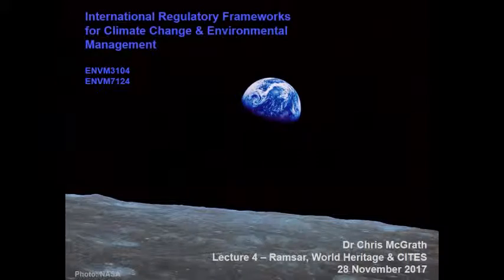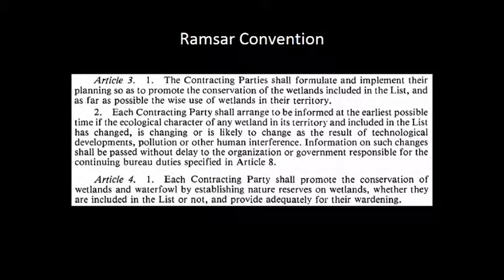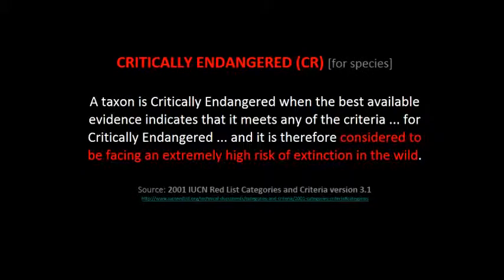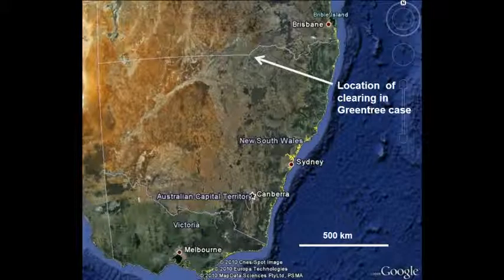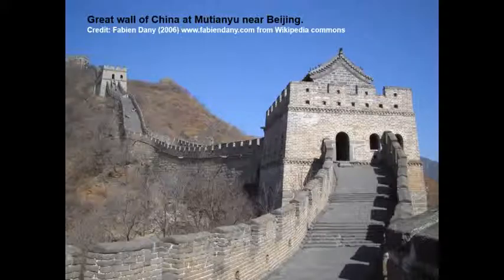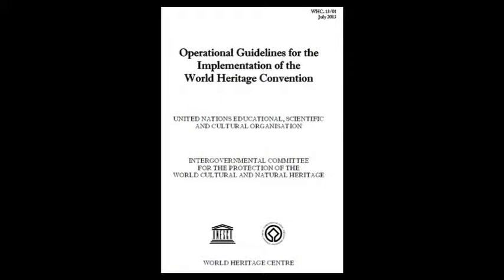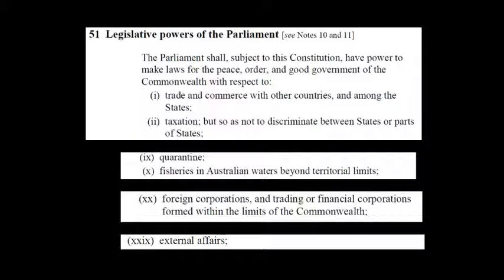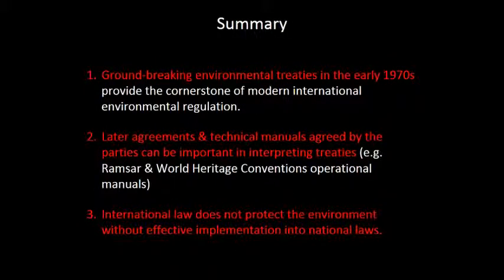Lecture 4 - Ramsar, World Heritage & CITES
Lecture on the Ramsar, World Heritage & CITES conventions.

Lecture 4 of 12 for International Regulatory Frameworks for Climate Change and Environmental Management at the University of Queensland, Australia, for Summer Semester 2017. Presented on 28 November 2017 by Dr Chris McGrath.